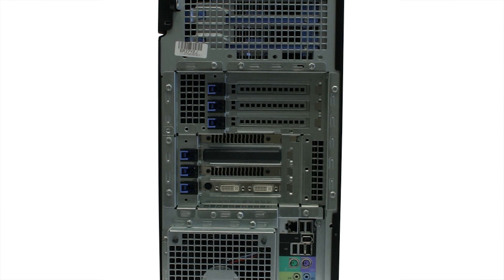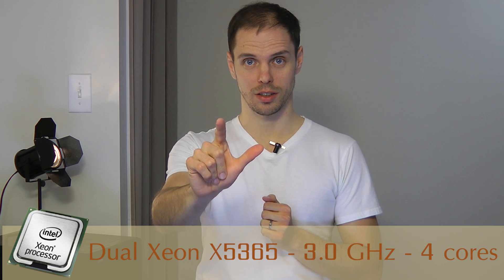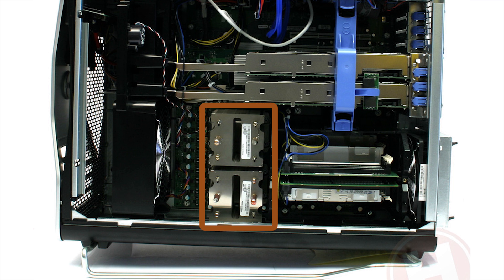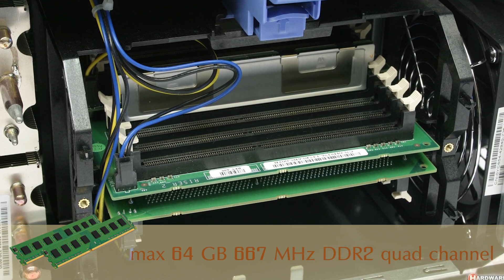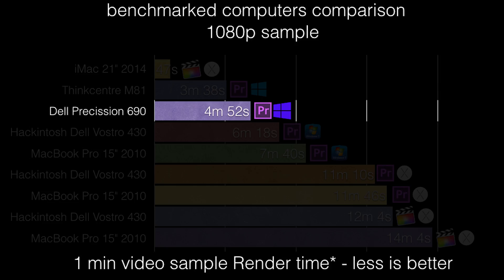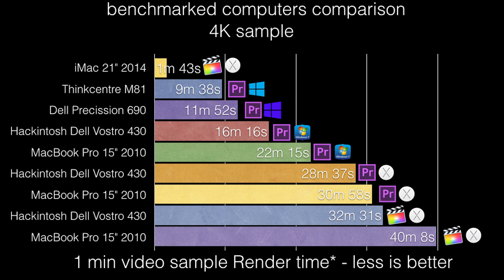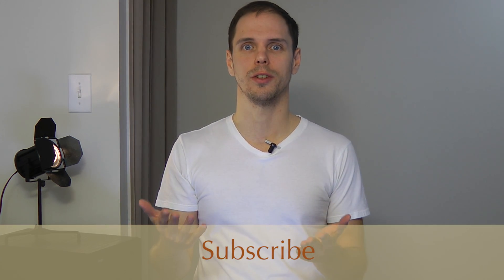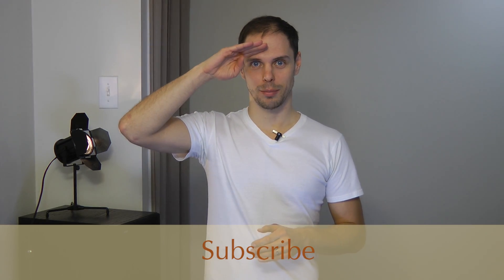Video Render Speed: 8 core beast from 2005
How long will your videos render in Adobe Premiere Pro CC 2015 on a Dell Precision 690?

Photos are courtesy of: hardware.info

Amazon Canada:

Amazon US: